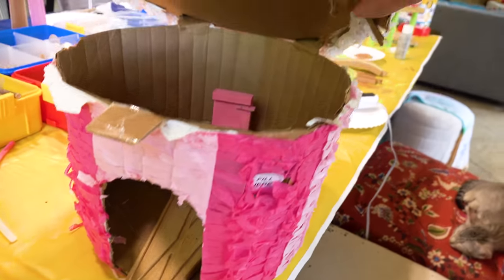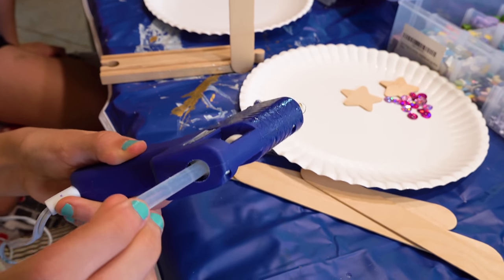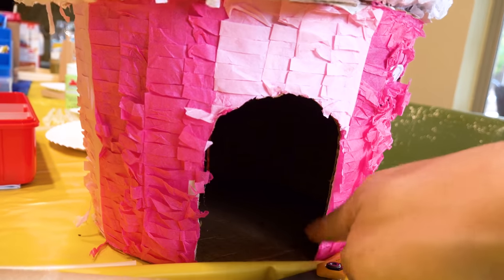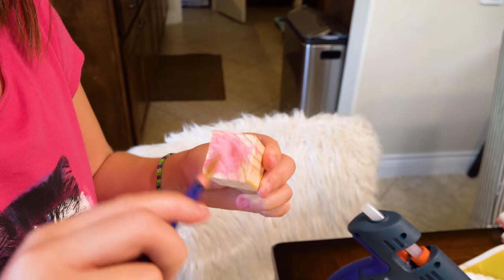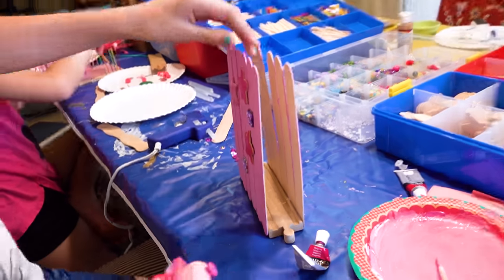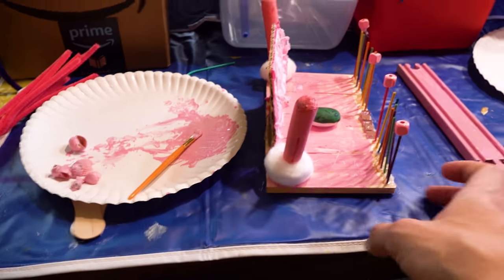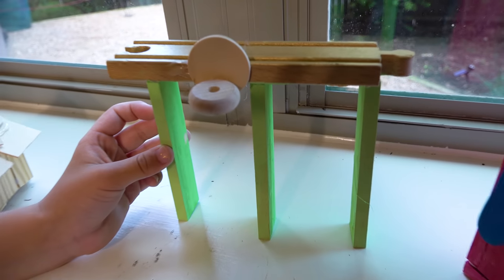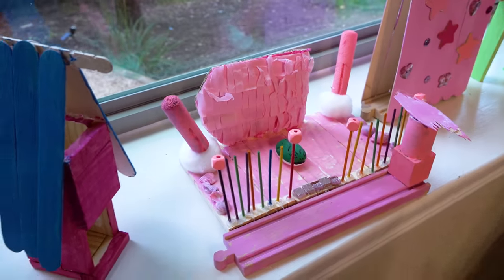Thomas and Friends PINK DESTINATIONS?! Fun Toy Trains for Kids!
Hi guys! Today on Izzy's Whatever Time we're playing with toy trains and making some custom DIY Thomas and Friends destinations!